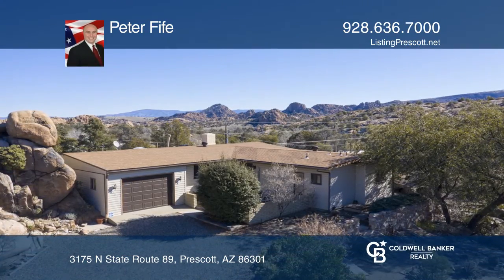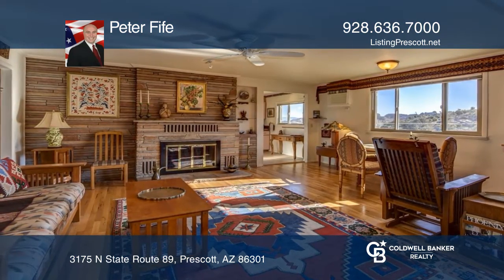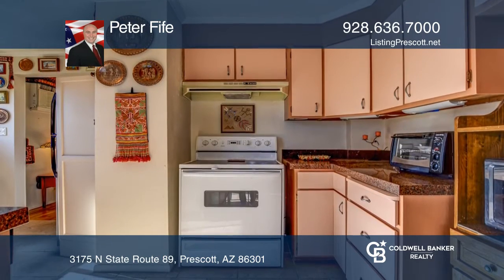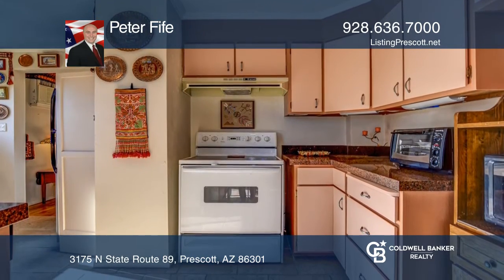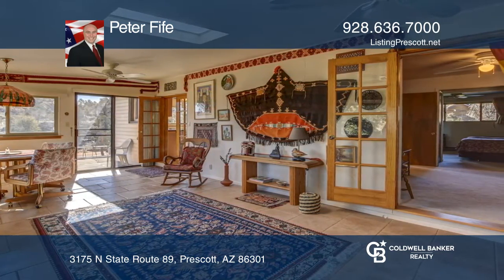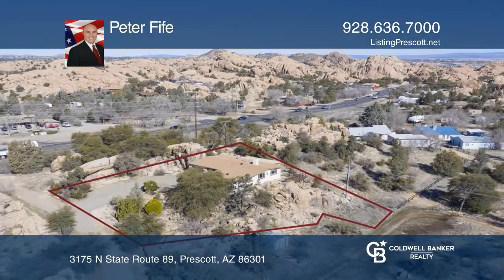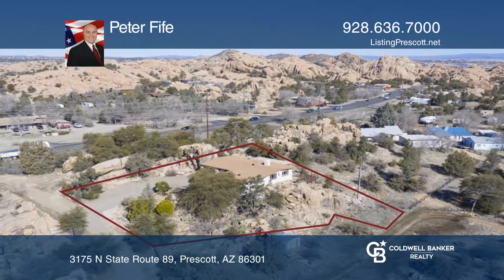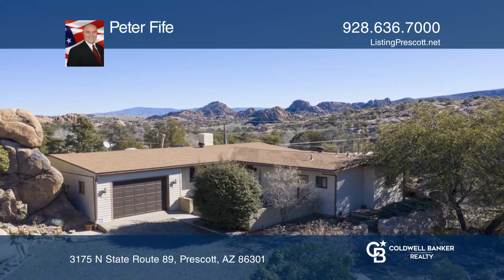3175 N State Route 89 Prescott, AZ | ColdwellBankerHomes.com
3175 N State Route 89, Prescott, AZ

Beautiful boulders, super views, excellent privacy on this one of a kind Charmer, close to town, but you feel like you are in the wild. Home has granite counter tops, double pane windows, wood, tile and carpet floors, newer appliances. Home is move in ready and a super location. Sit in the sunroom a